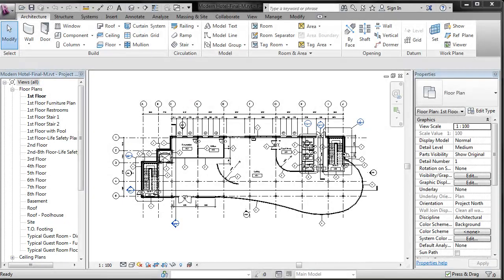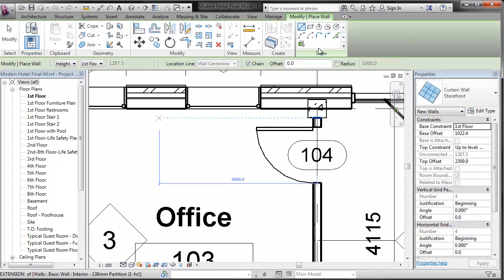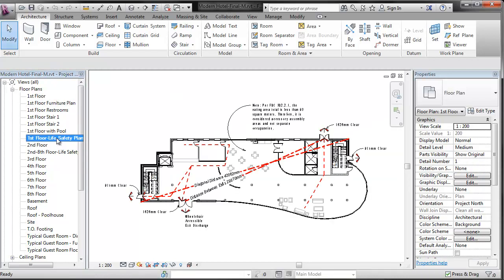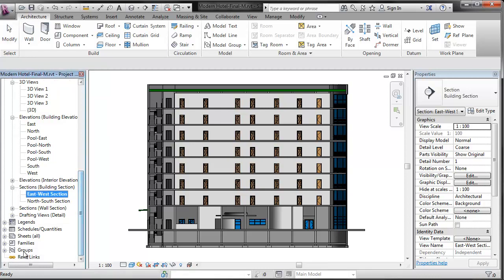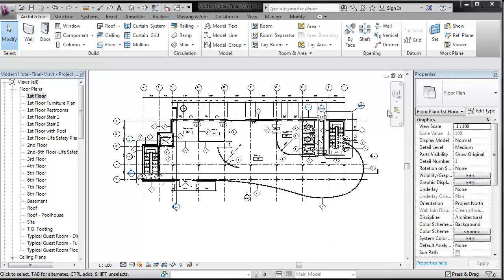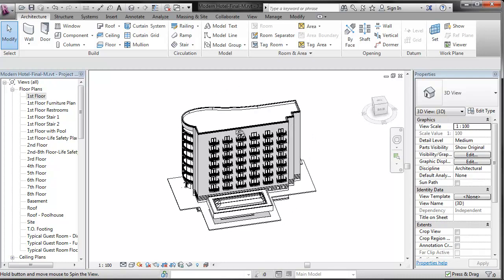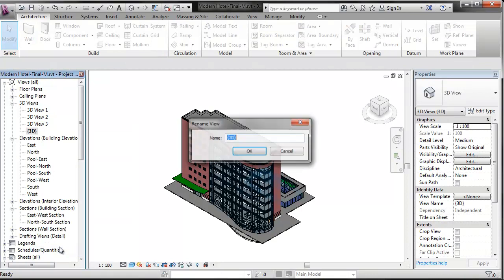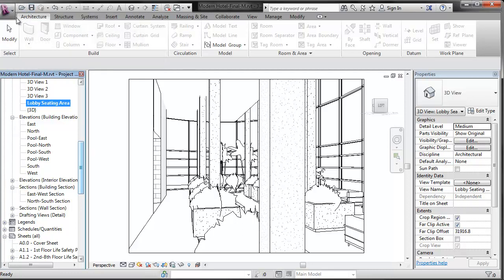Video Practice 1a Open and Review a Project